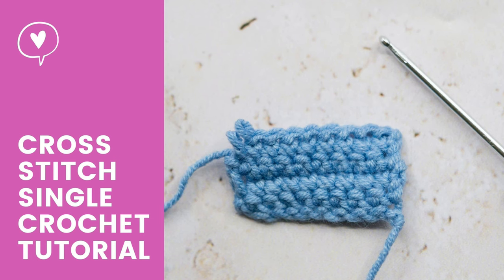CROCHET: How To Crochet Cross Stitch Single Crochet X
In this video, I'm going to explain how to crochet cross stitch. I recommend you use this stitch in the amigurumi. Because it'll give a beautiful doll.